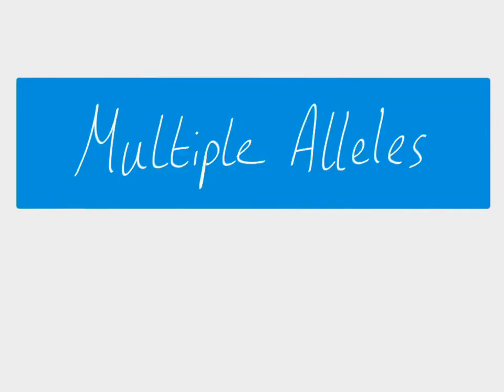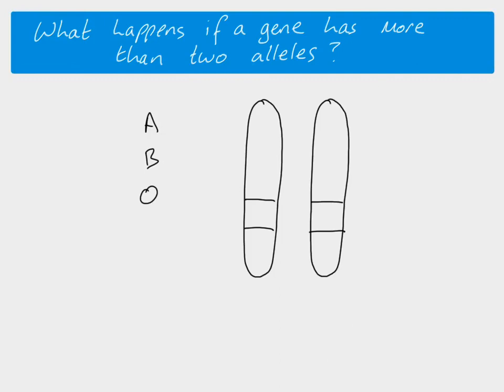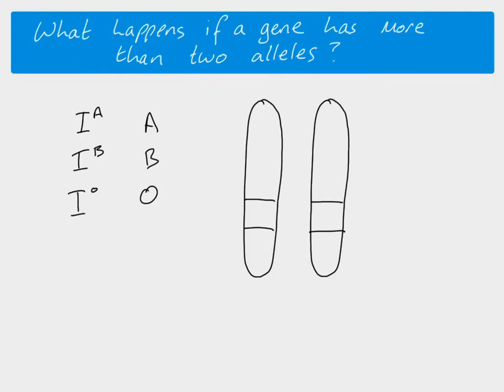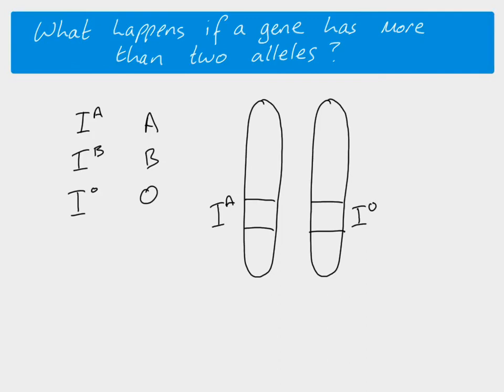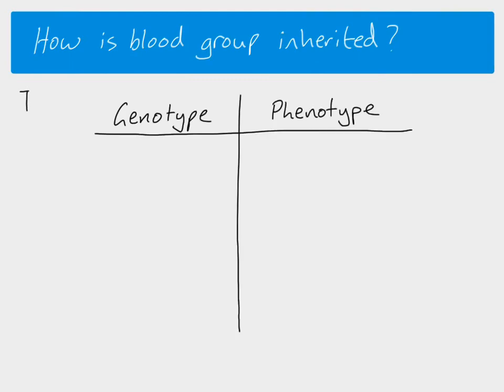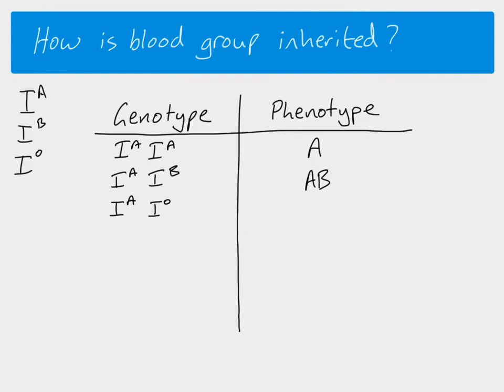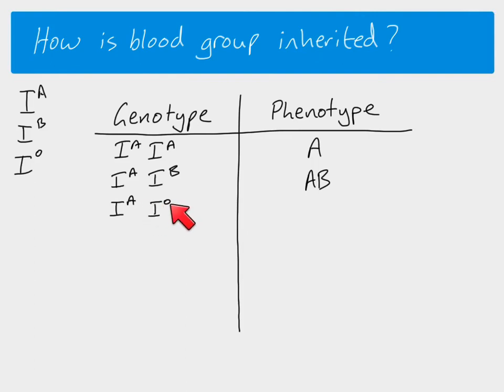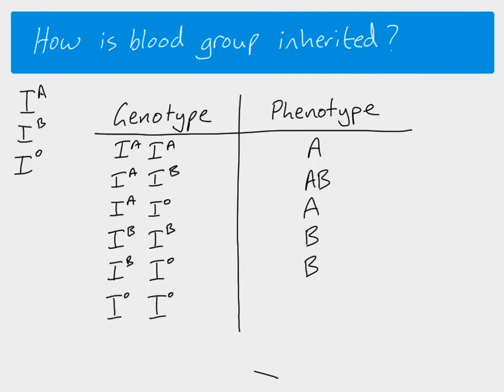A2 Biology - Multiple alleles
A Level Biology, A2 level. Topic inheritance & Genetics - An explanation of multiple alleles, using the example of the inheritance of blood groups.